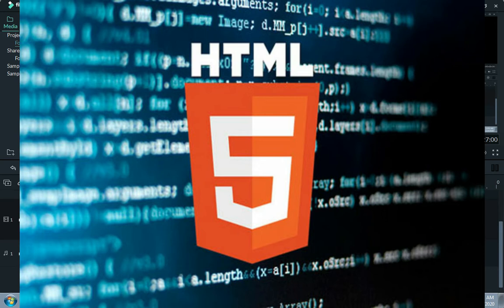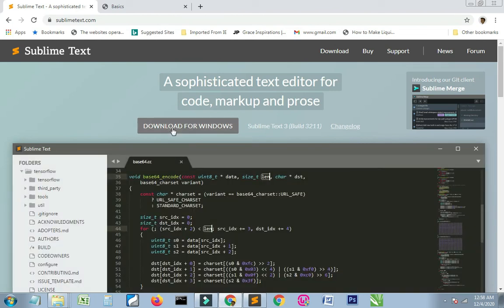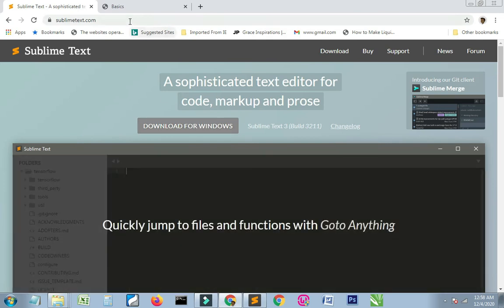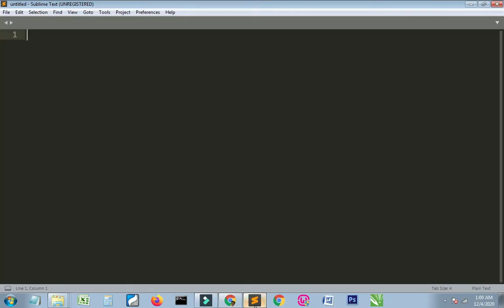What is the best Text editor for HTML CSS JavaScript | HTML CSS for beginners | Learn HTML easy way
Learn the best editors to use for efficient programming.